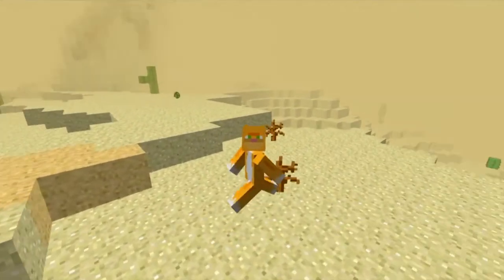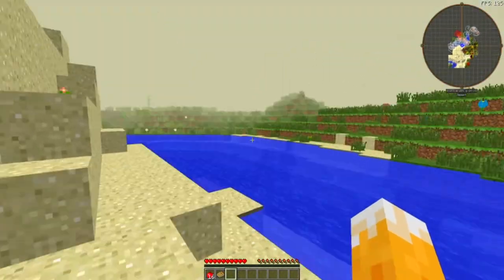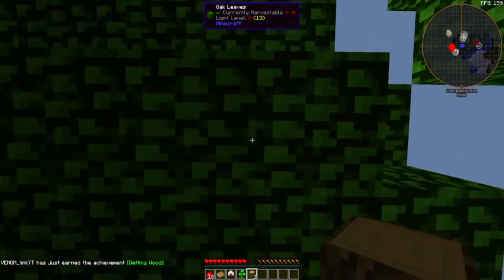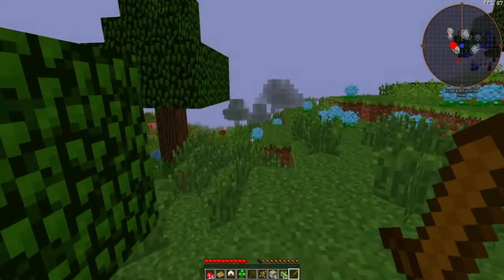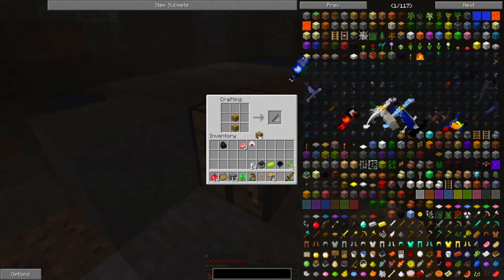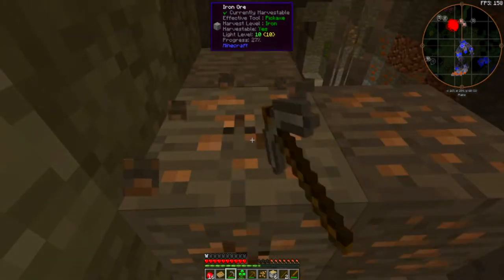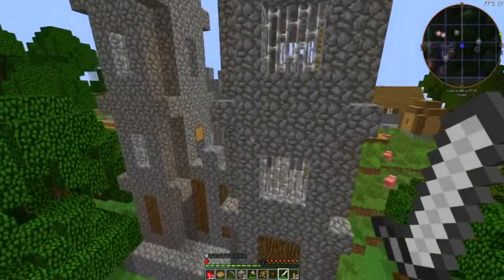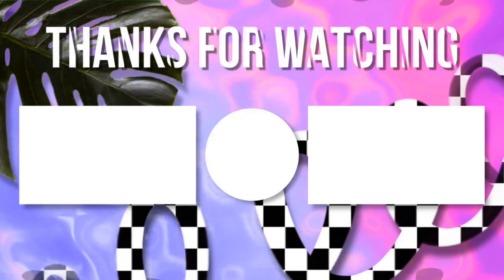Kinda Crazy Craft #1| weird mobs (modded minecraft 1.7.10)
Description

modpack

my roblox profile (DO NOT SEND ME A FRIEND REQUEST Just follow me)

Point Dorito channel

drakeplas5000 channel

My 2 Channel

gaming setup